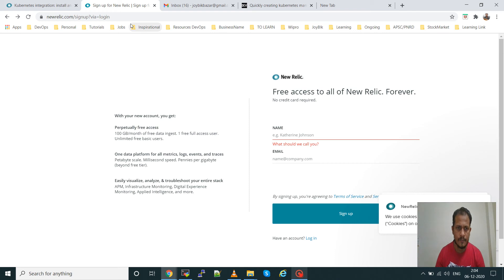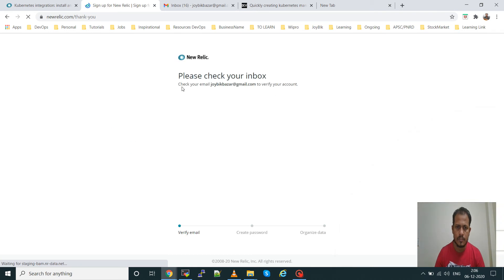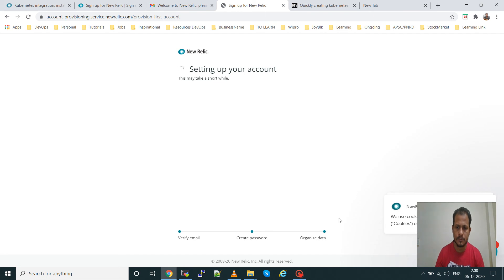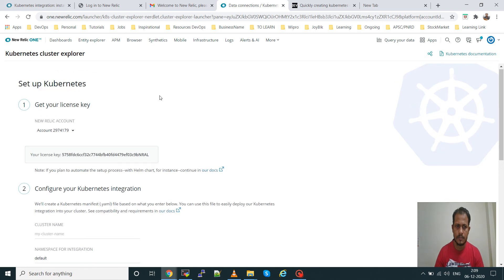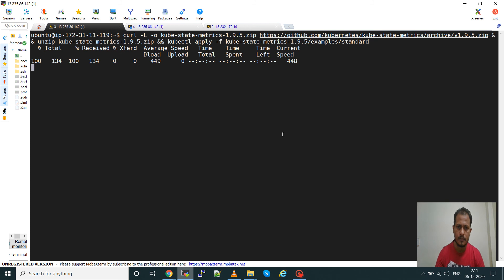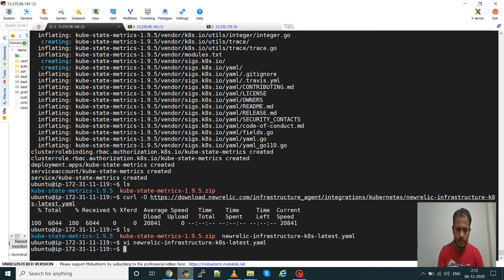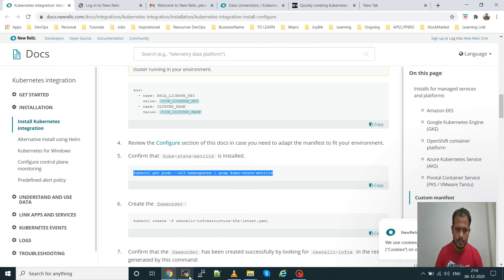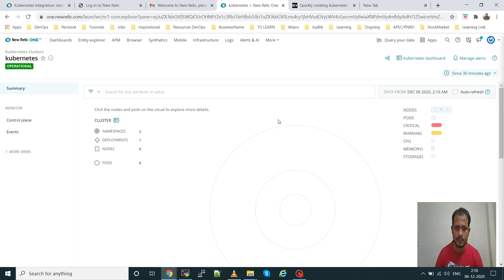Kuberenetes Cluster integration with New Relic for Metrics Monitoring -Part-I